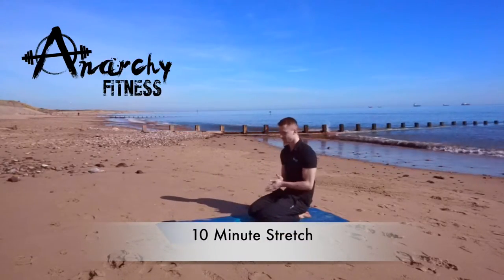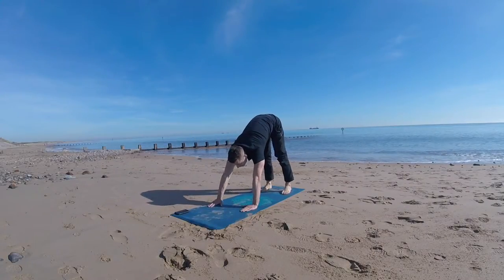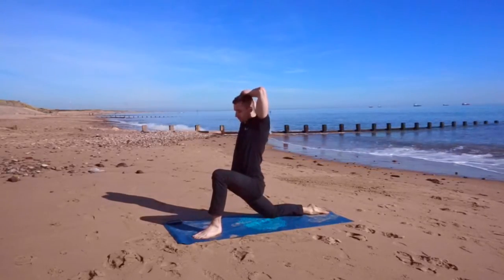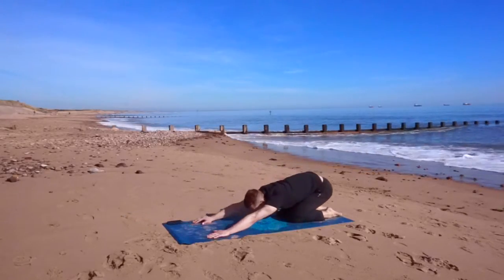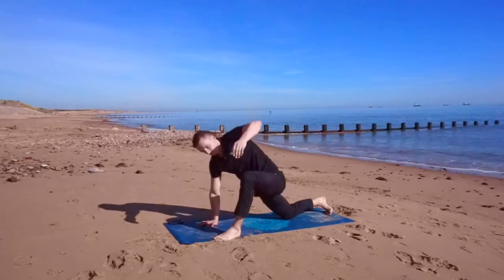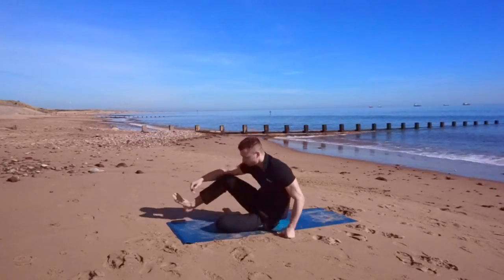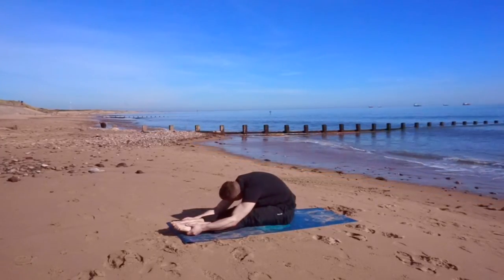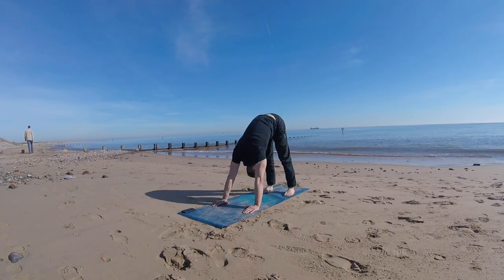Super Efficient 10 Minute Stretch!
In this video I demonstrate a super efficient 10 Minute stretch for busy people